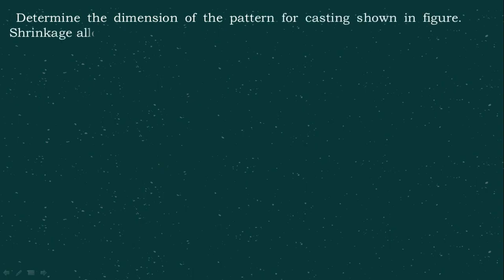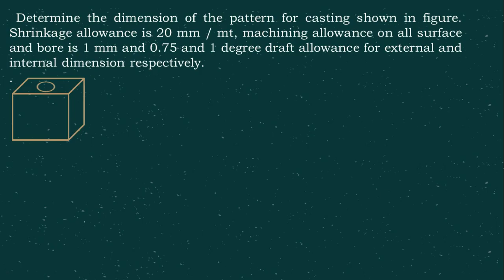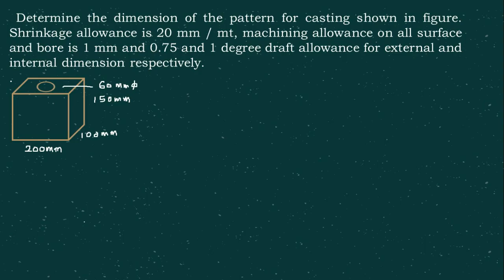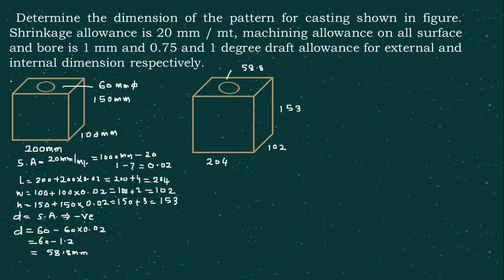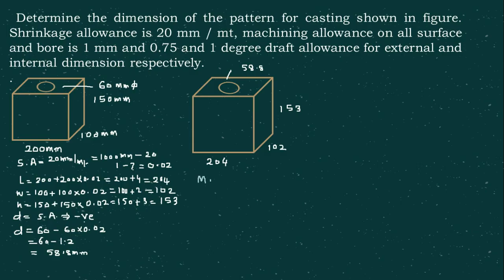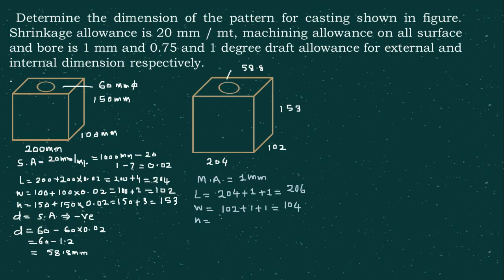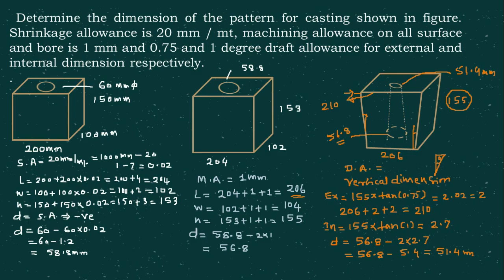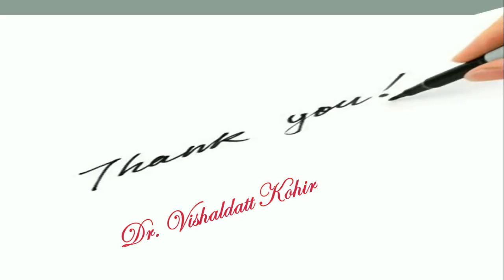numerical on machining and draft allowance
in this video numerical considering three allowances is solved. shrinkage , machining and draft allowance are considered to determine the dimension of the pattern